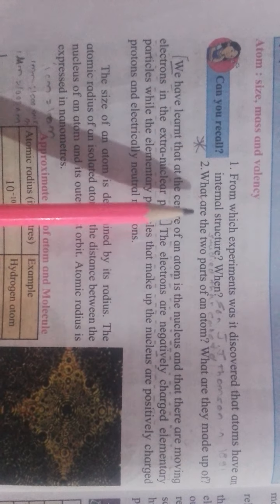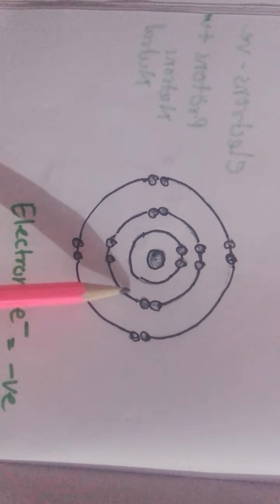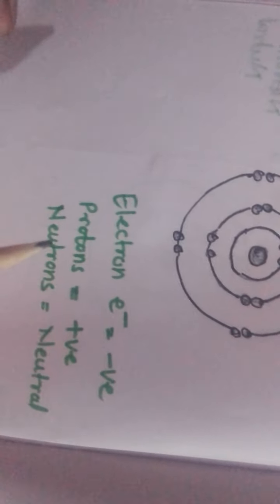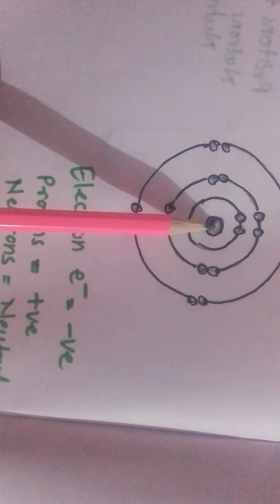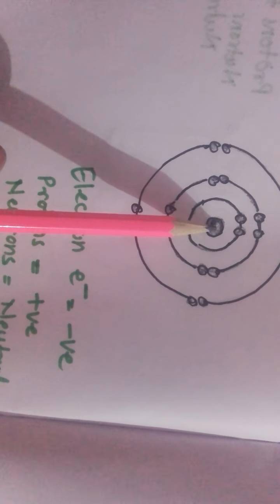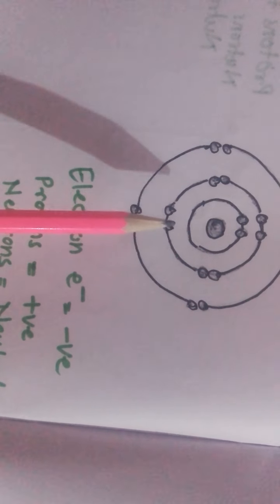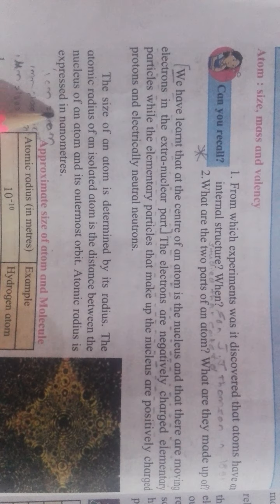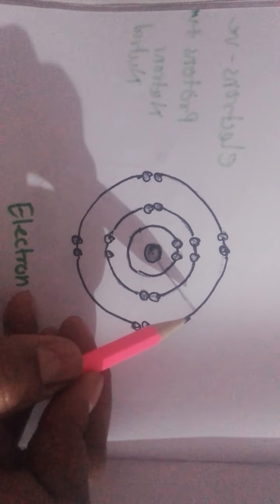She 9th 4.Measurement of matter part-2/Sci-1